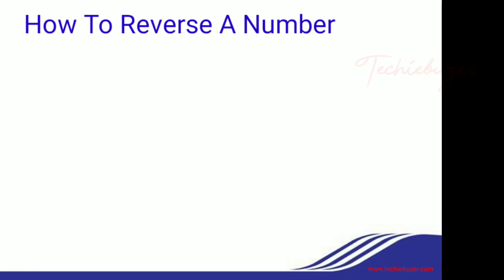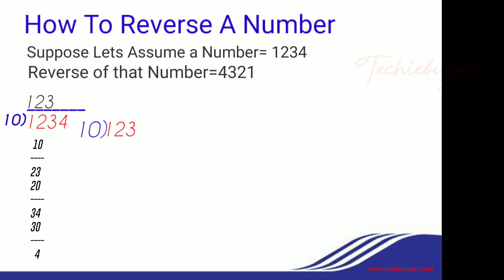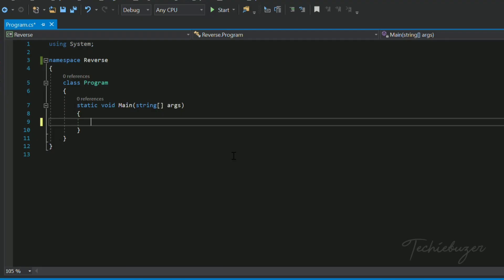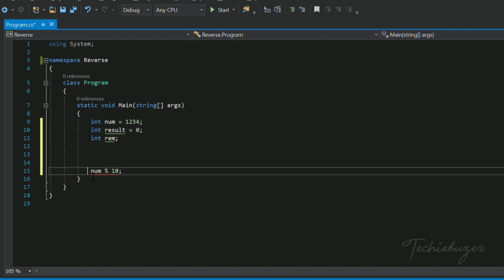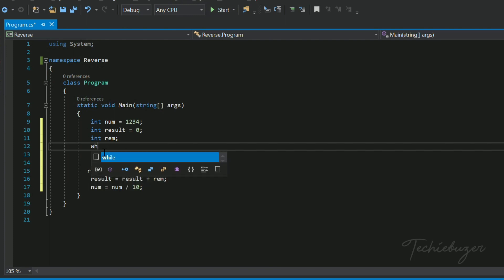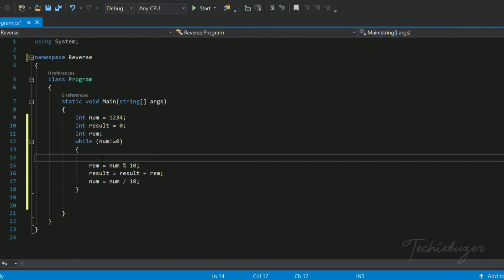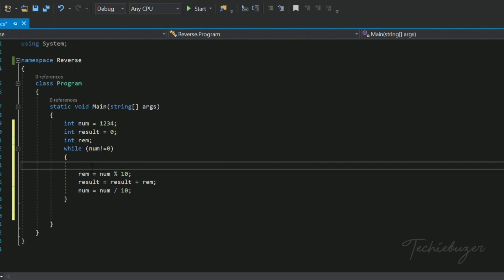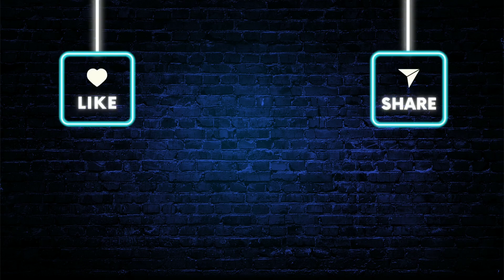Reverse a number with while loop in CSharp - C# Tutorial | How to Reverse a Number using c#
In this Video, we can learn How to Reverse a Number using While loop in CSharp

Note : - Copyright Disclaimer 107 Of The Copyright Act 1976, Allowance Is Made Of " Fair Use " For Purposes Such As Criticism And Research Fair Use Is A Permitted by Copyright Statute that Might OtherWise Be Infringing Non-Profit Educational Or Personal Use Tips And Balance In Favour Of Fair Use.

IF U REALLY LIKE THIS VIDEO THEN DON'T FORGET TO  . . . . . . .

Reverse a number with while loop in CSharp - C# Tutorial,How to Reverse a Number using c#,C# Program to reverse number,Reverse a Number in C# with Examples,Reverse number in C# with explanation,C# - Display the number in reverse order